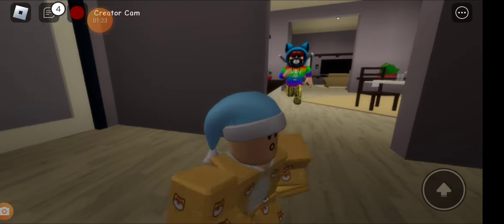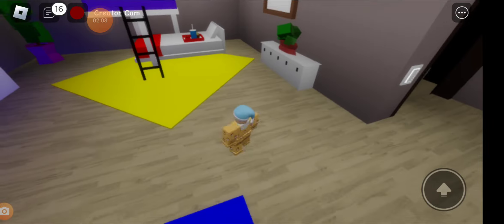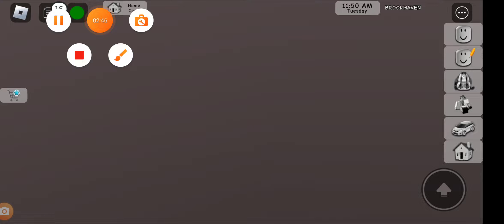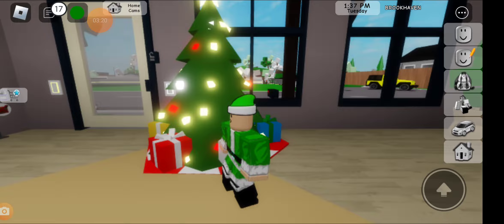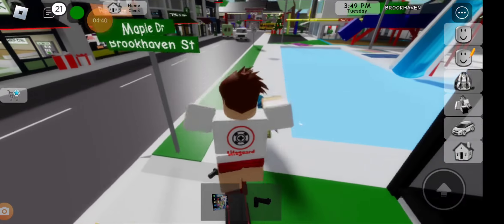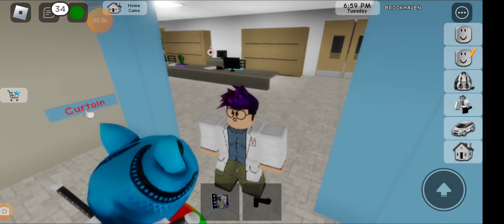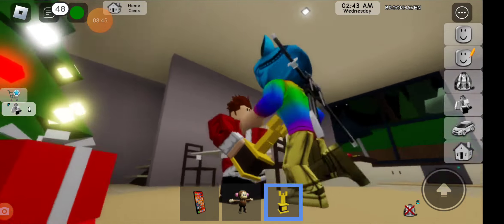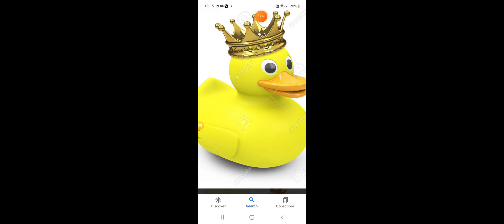getting adopted in brookhaven